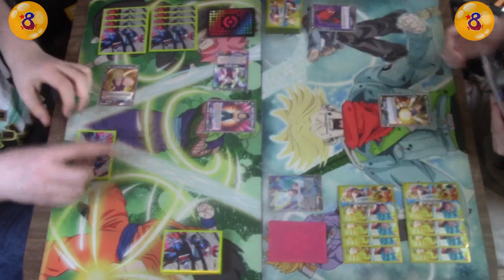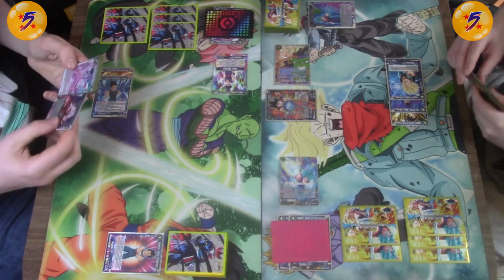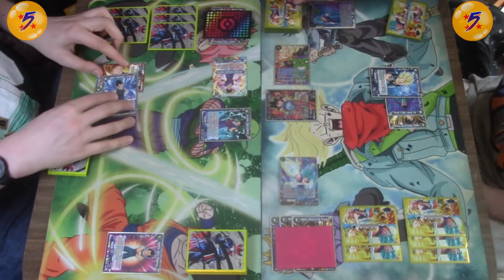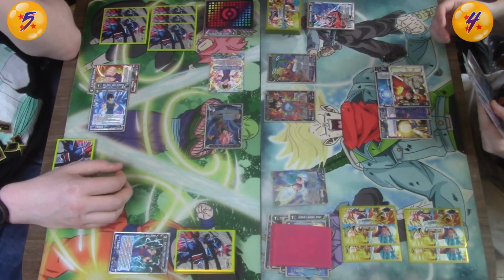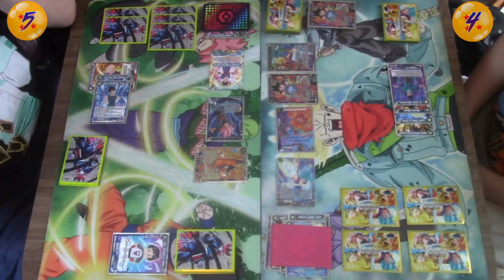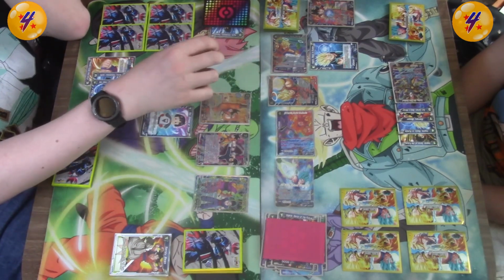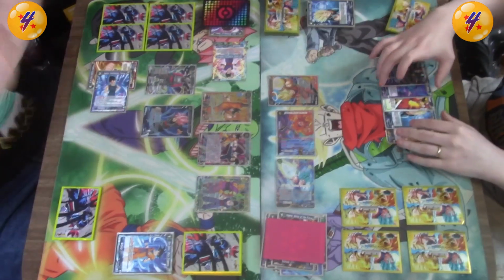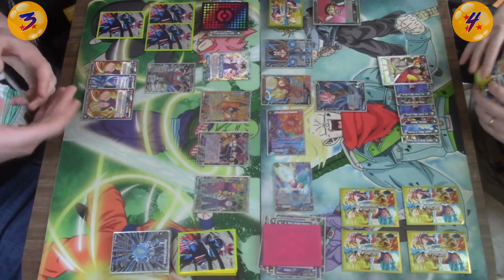Gohan SH Vs Blue Vegito